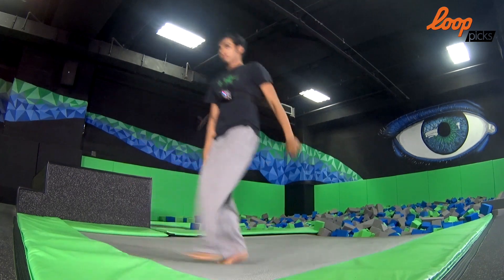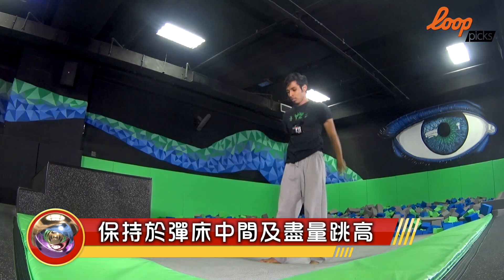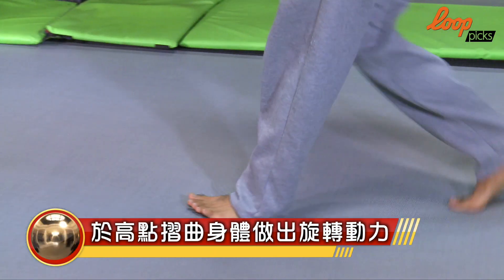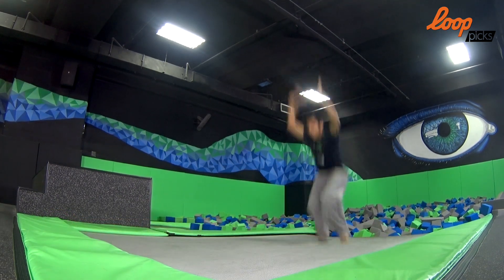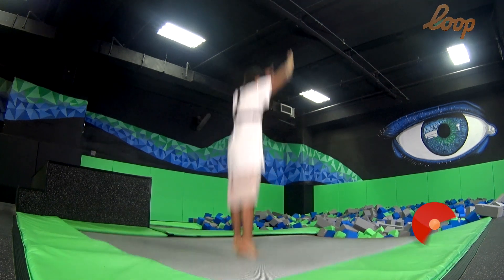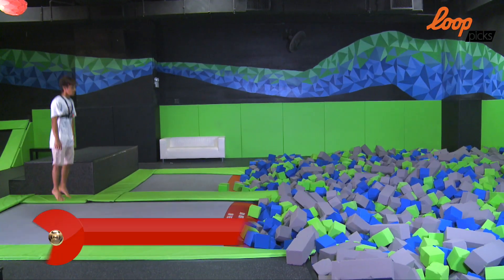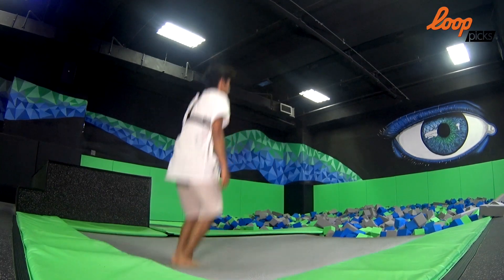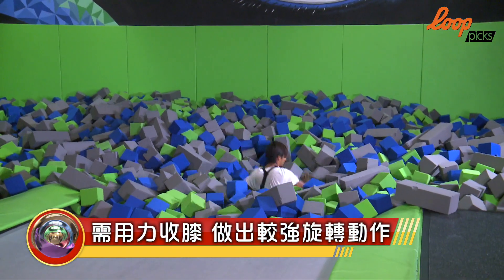【loop picks】跳彈床減壓力 教你幾招基本花式